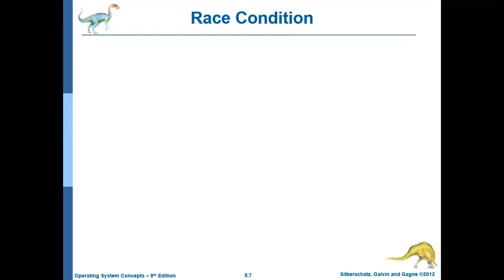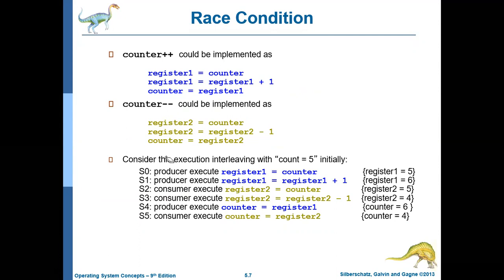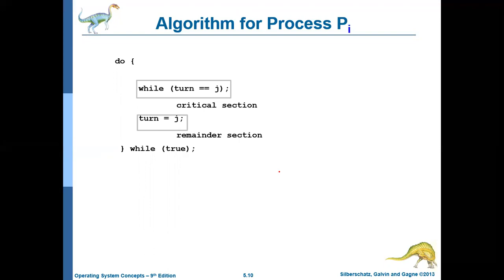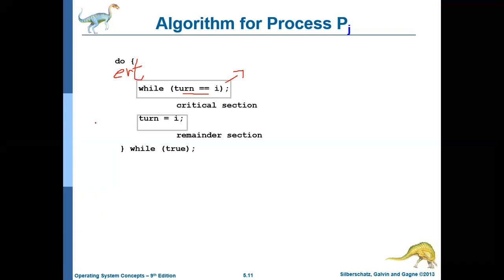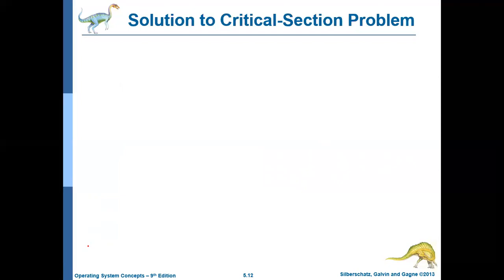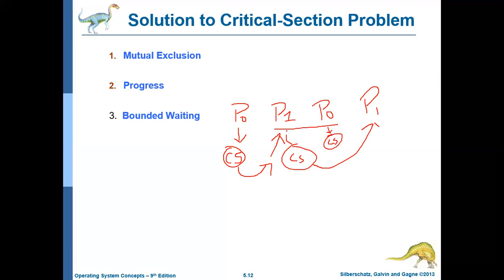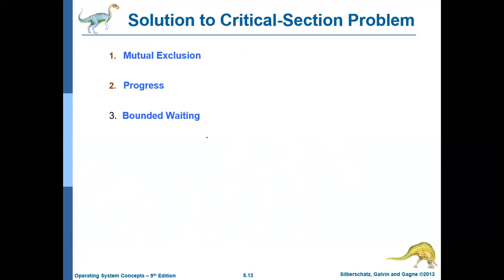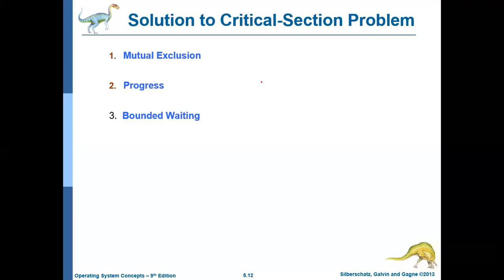OS Lecture21 2